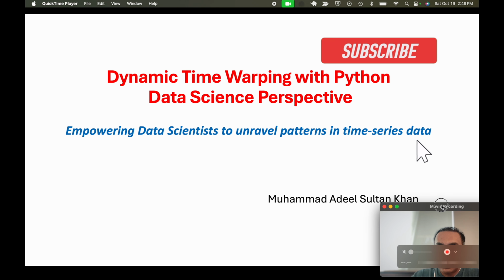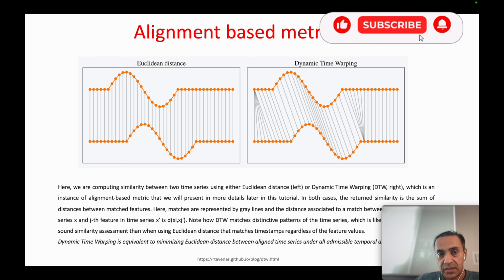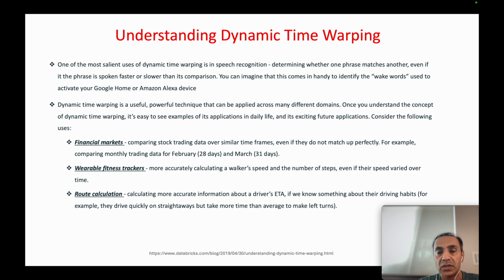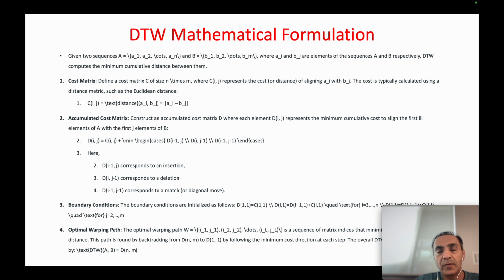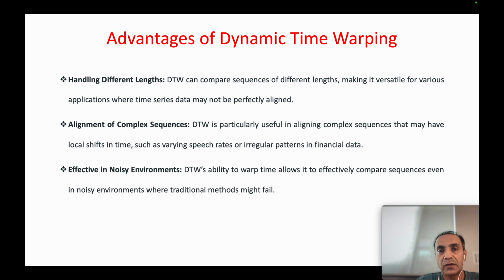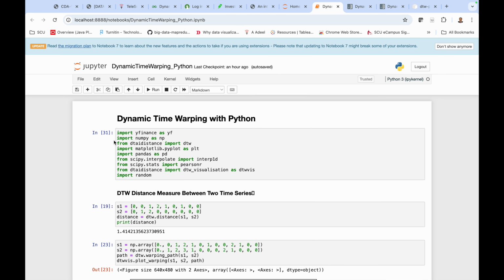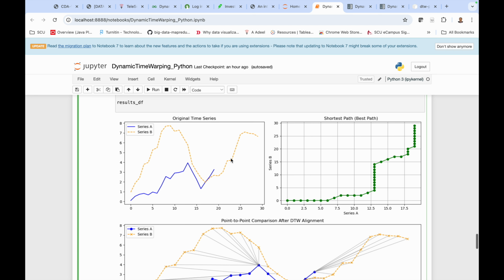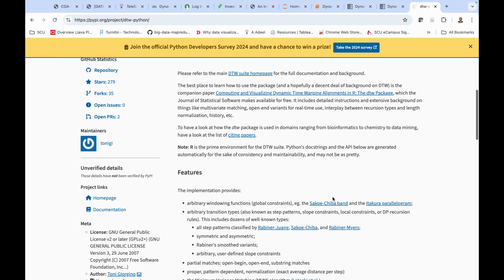Dynamic Time Warping with Python - Complete Tutorial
This lectures describes Dynamic Time Warping method used in data science for timeseries data analysis. This lecture is a comprehensive analysis of the Dynamic Time Warping method and it's implementation is also shown using Python programming in a jupyter notebook.

Do you want to become a Data Science Professional? That's what this channel is all about! The purpose of this channel is to help you learn everything you need in order to start your career or even switch your career into Data Science Analytics.

Video Layout:
00:00:00 Introduction
00:02:42 Agenda
00:04:24 Dynamic Time Warping in Time Series Data
00:07:52 Alignment based metrics
00:10:32 What is Dynamic Time Warping
00:13:45 Understanding Dynamic Time Warping
00:16:16 Principles of Dynamic Time Warping
00:19:02 Applications of Dynamic Time Warping
00:21:33 How does Dynamic Time Warping work
00:23:52 Dynamic Time Warping Mathematical Formulation
00:26:25 Dynamic Time Warping Optimization Problem
00:28:11 Dynamic Time Warping Algorithm
00:30:09 Summary of Dynamic Time Warping Steps
00:30:42 Key Features of Dynamic Time Warping
00:31:48 Advantages of Dynamic Time Warping
00:33:42 Limitations of Dynamic Time Warping
00:35:26 Enhancements & Variations of DTW
00:37:03 Key Learnings - Dynamic Time Warping Algorithm
00:39:05 Demo - Python implementation of Dynamic Time Warping
00:53:51 Python packages for Dynamic Time Warping